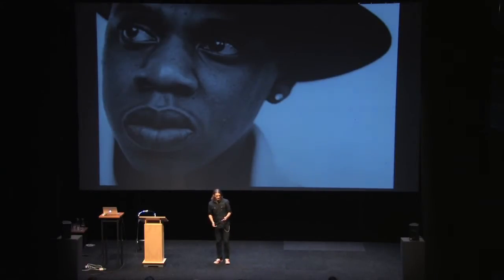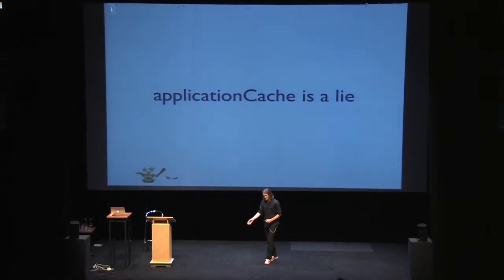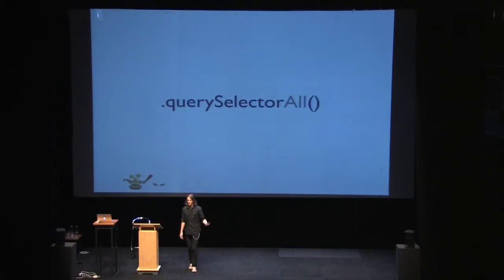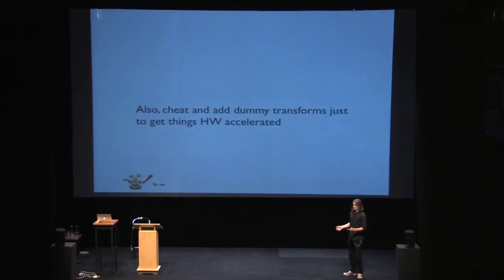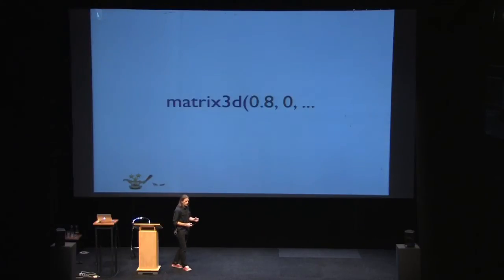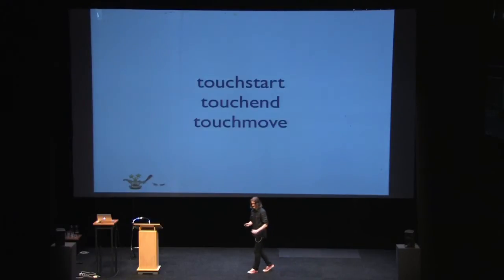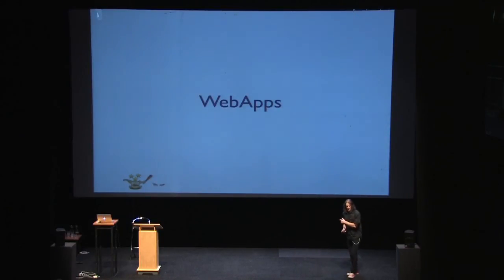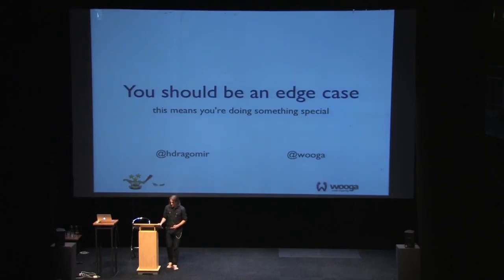Building games with HTML5 | PhoneGap Day EU 2012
Horia Dragomir presents about building games with HTML5 at PhoneGap Day EU 2012 in Amsterdam.